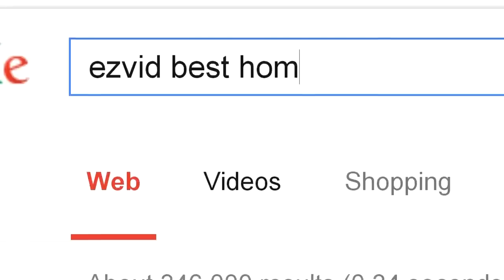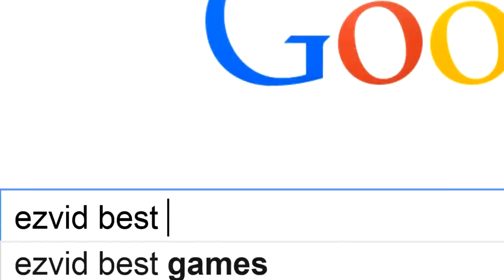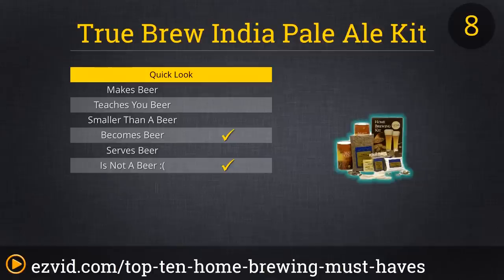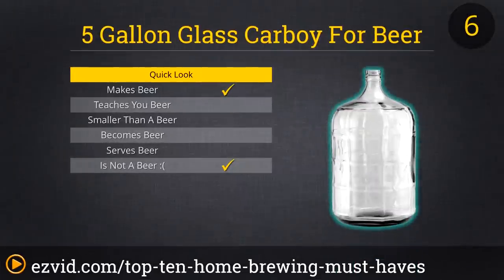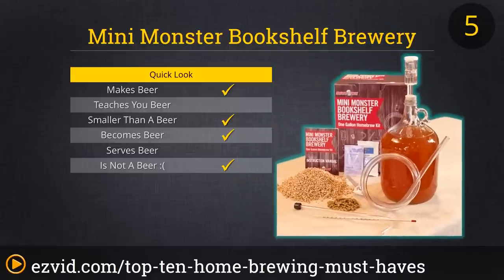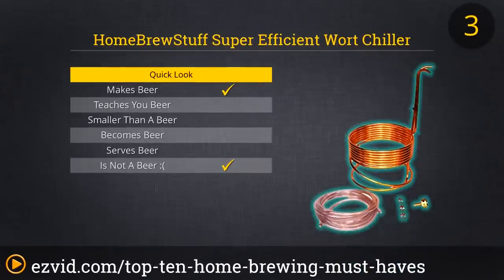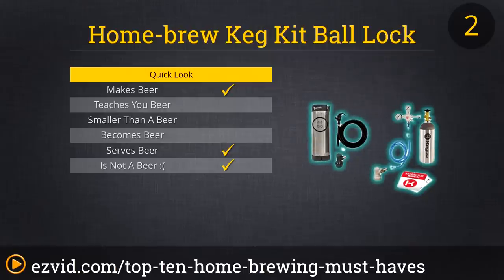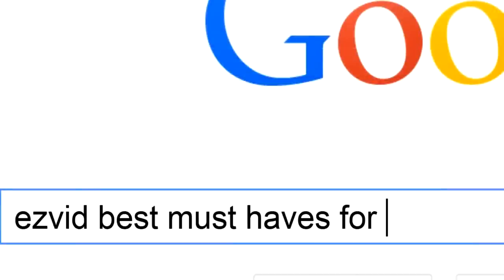Top Ten Must Haves For Home Brewers 2015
rn
ro  | rp